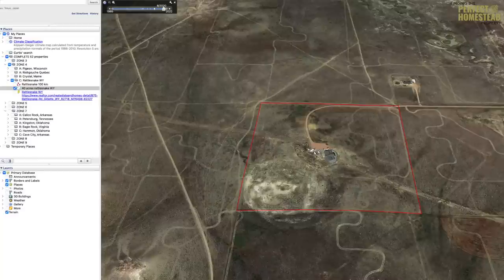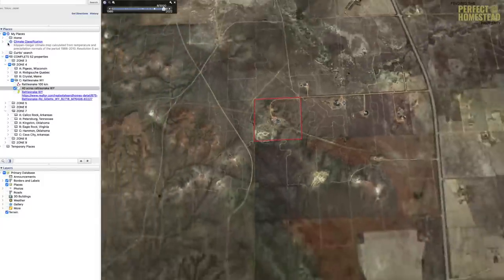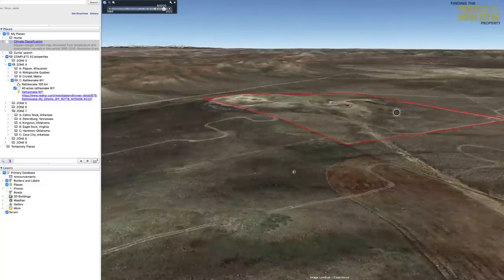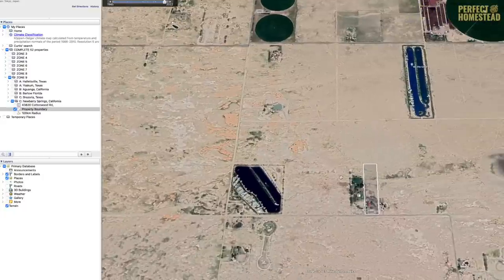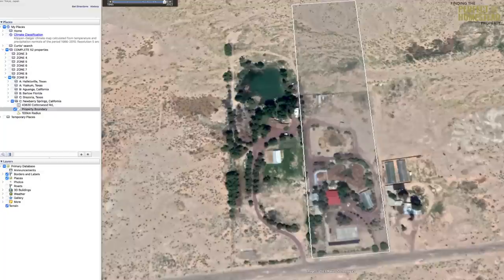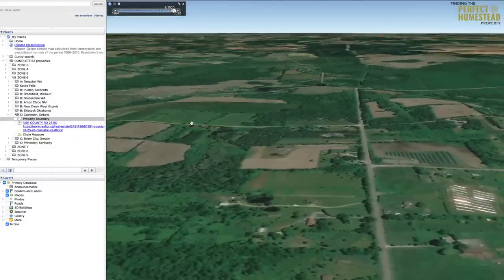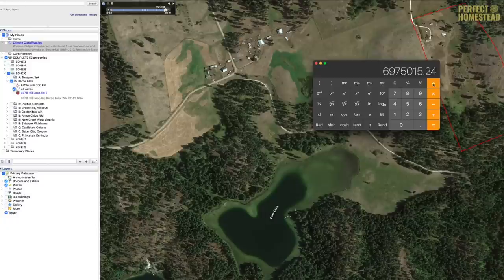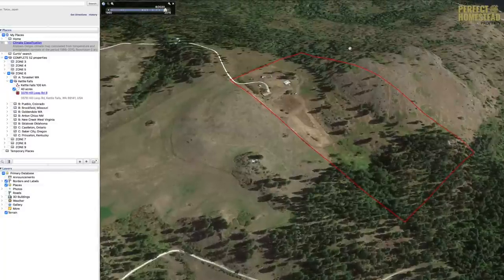Without it, forget your homestead!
“How to Find YOUR Dream Homestead Property”

Although it's not the only thing you need to consider, water is an absolute must-have for any homestead. Join me for a top-down analysis of some properties you may be eyeing and get a sneak peek of my upcoming online course! Trust me, without this essential, you can forget about achieving your homesteading dreams.

Music and Footage commonly used on this channel:

Sweeps -